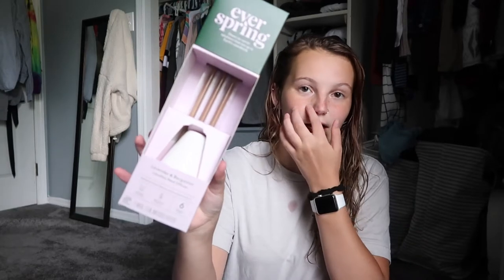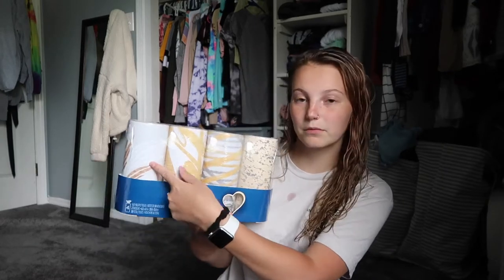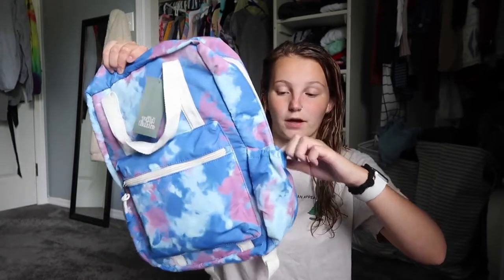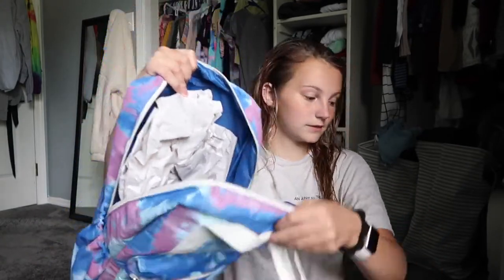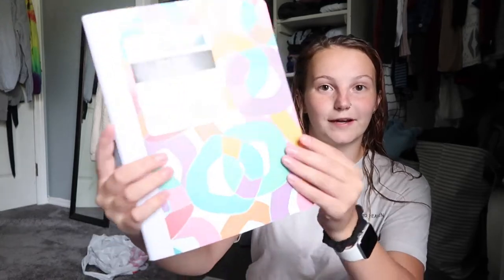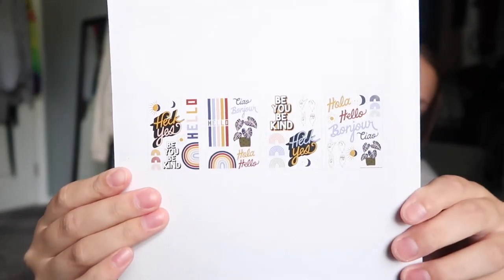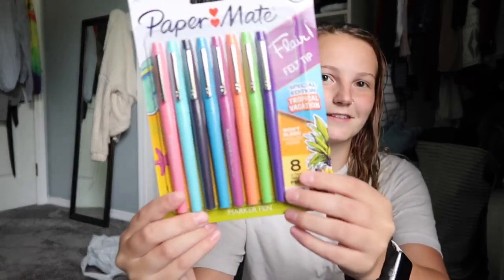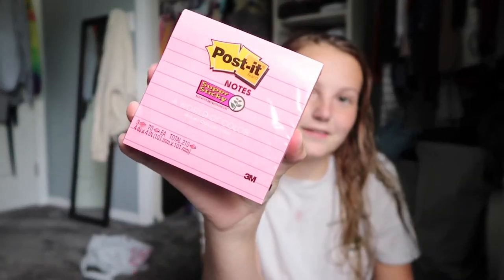BACK TO SCHOOL SUPPLIES HAUL! back to school supplies 2020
back to school season is here! this is my school supplies haul 2020! it ranges from notebooks, to cute stickers, to post-it notes, and more! watch my back to school supplies haul!! more back to school videos coming soon as well!